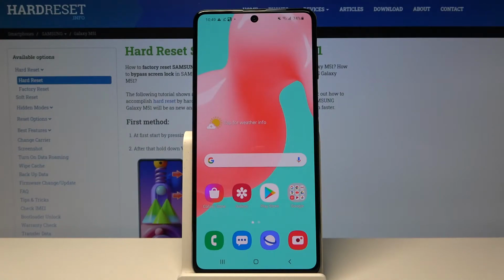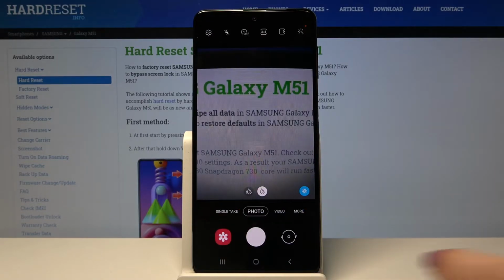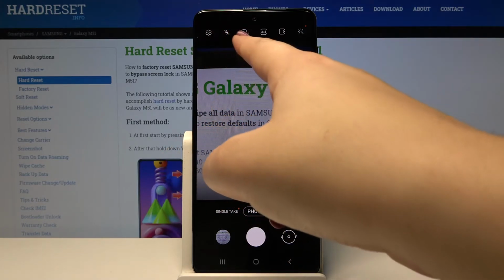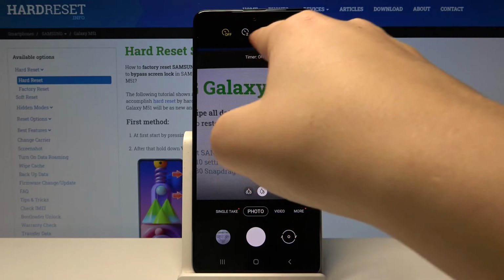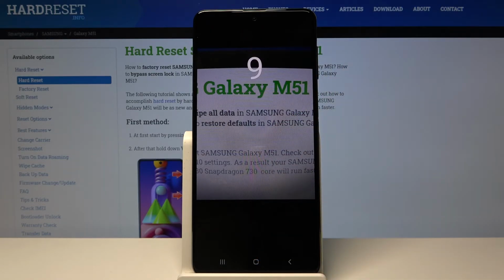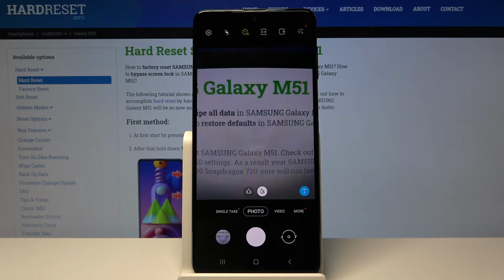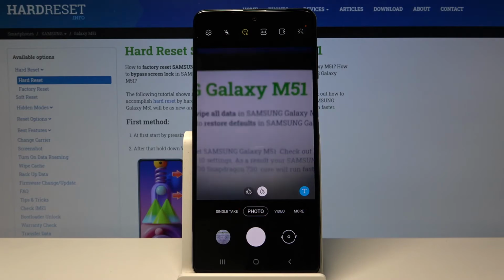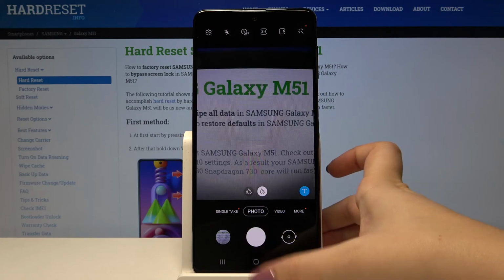How to Set Camera Timer in SAMSUNG Galaxy M51 – Take Timed Photo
Want to enable a SAMSUNG Galaxy M51 camera feature that allows you to take pictures with a bit of delay? Wondered how to set a camera timer in SAMSUNG Galaxy M51? We would like to present the video guide, where we show you how to smoothly set up the camera timer on SAMSUNG Galaxy M51. If you are looking for a way to add a timer to your Samsung camera, check out the uploaded video and take a photo with a bit of delay. Let’s follow the tutorial and activate the camera timer on SAMSUNG Galaxy M51 successfully. Visit our HardReset.info YT channel and discover many useful tutorials for SAMSUNG Galaxy M51.

How to use camera timer in SAMSUNG Galaxy M51? How to set up camera timer in SAMSUNG Galaxy M51 How to activate camera timer in SAMSUNG Galaxy M51? How to manage camera settings in SAMSUNG Galaxy M51? How to add camera timer in SAMSUNG Galaxy M51?